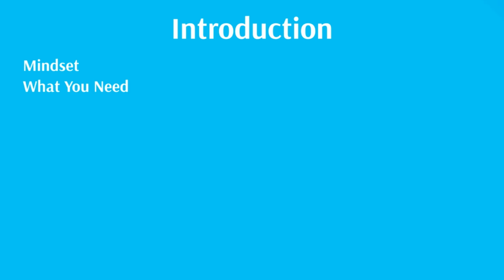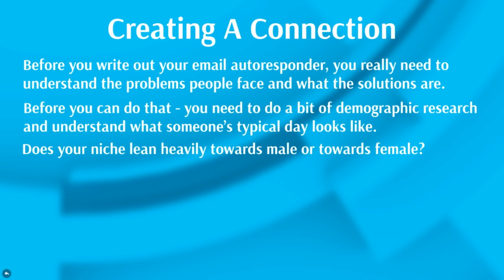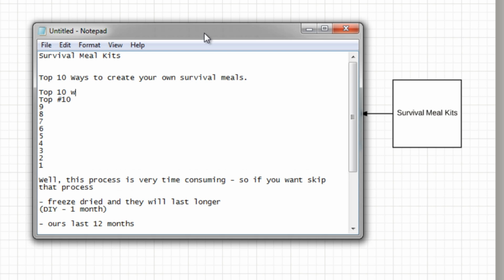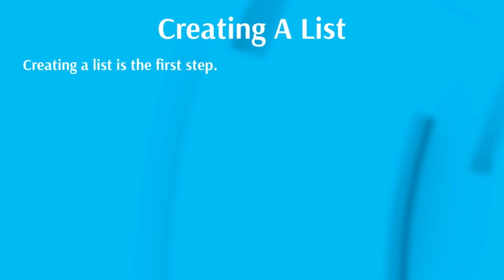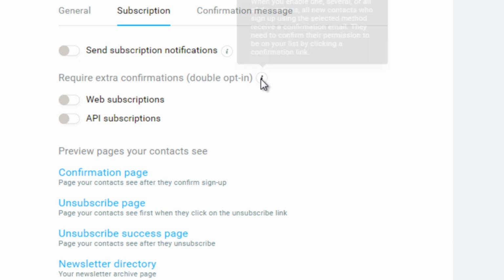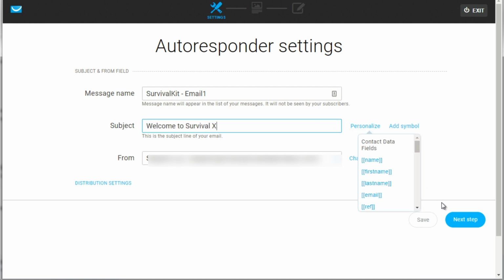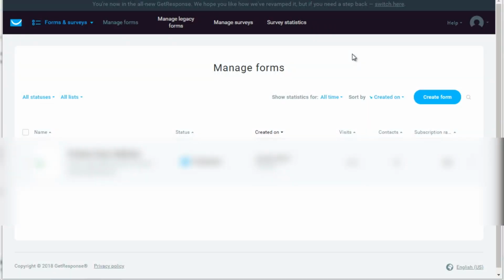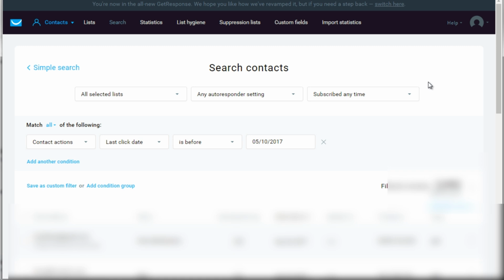Email Marketing Fundamentals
Master the art of effective email marketing with this essential guide. Learn how to build an engaged subscriber list, craft compelling email campaigns, and leverage automation to boost engagement and conversions. Whether you're a beginner or looking to refine your strategy, this resource will help you maximize the impact of your email marketing efforts.